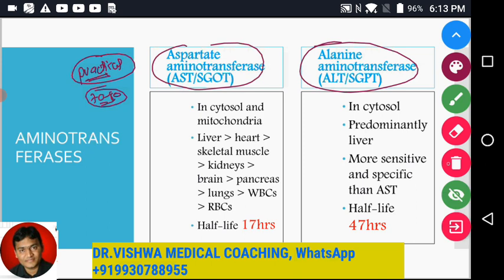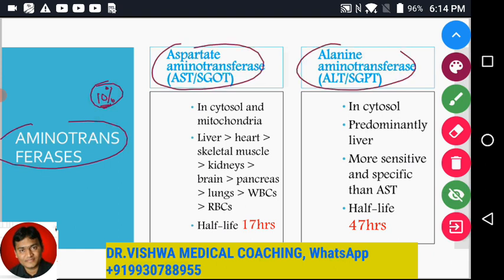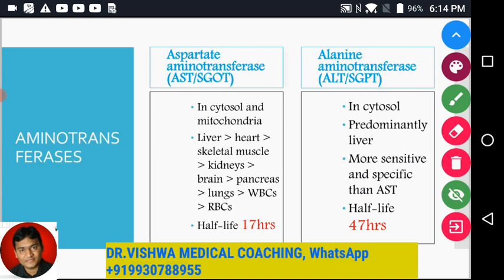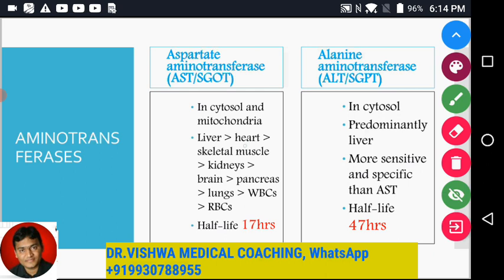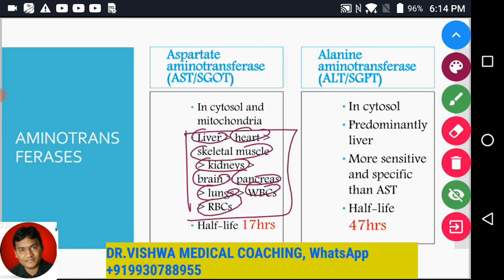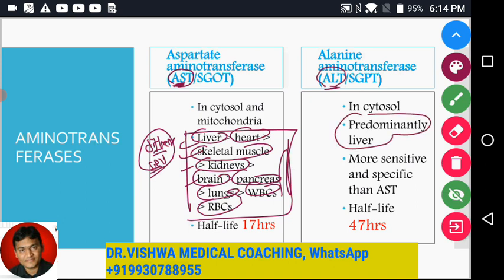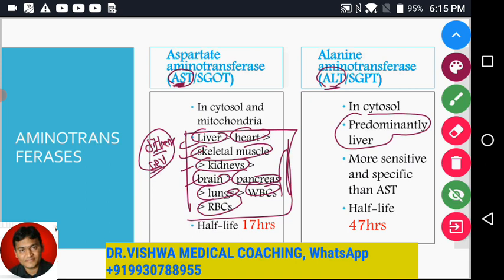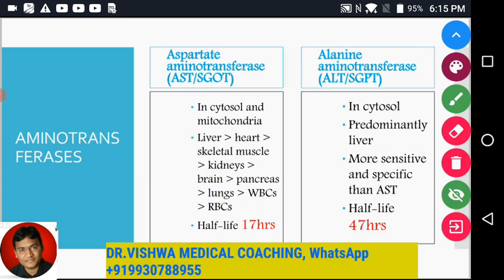LIVER FUNCTION TESTS INTERPRETATION DIFFERENCE BETWEEN SGPT & SGOP (AST & ALT) PRACTICAL BY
LIVER FUNCTION TESTS INTERPRETATION DIFFERENCE BETWEEN SGPT & SGOP (AST & ALT) PRACTICAL BY DR.VISHWA